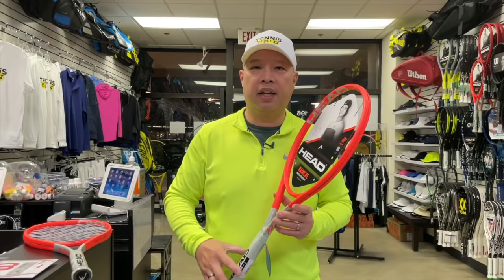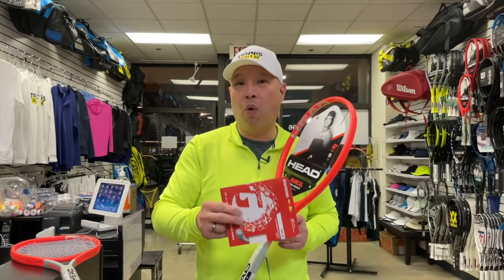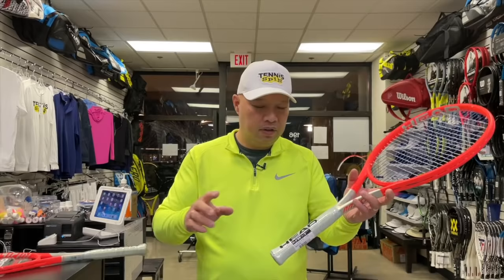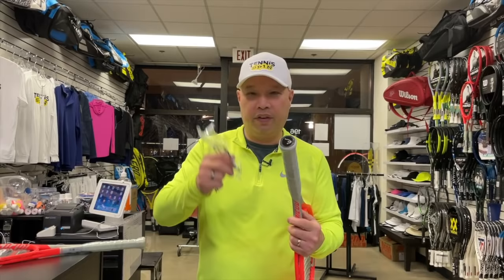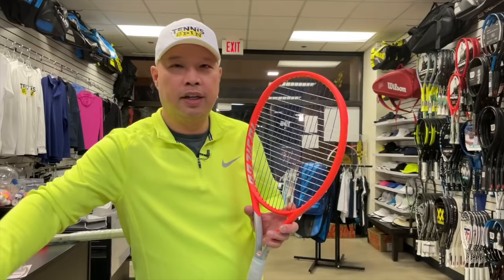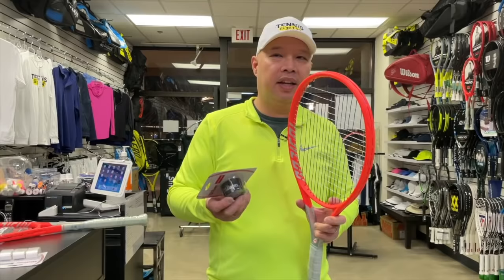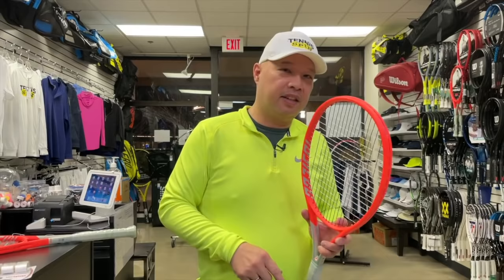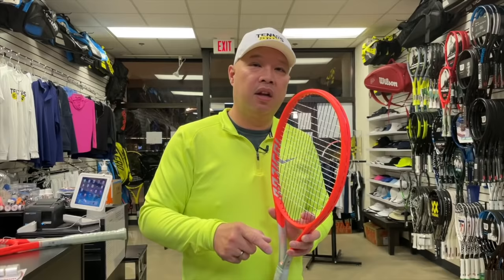5 THINGS YOU SHOULDN'T DO WHEN BUYING A NEW TENNIS RACKET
I will be talking about 5 things you shouldn't do when buying a new tennis racket.

5 things you shouldn't do when buying a new tennis racket

1. Don't get cheap tennis strings
2. Take off the plastic from the tennis racket
3. Don't put overgrip on a new grip.
4. Don't put head tape on a new racket
5. Don't put a dampener on your new racket.